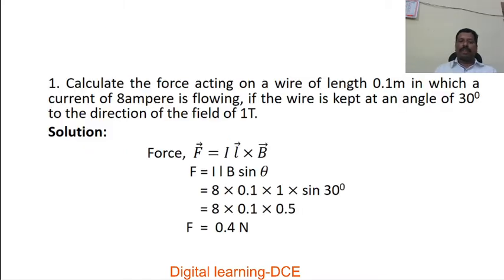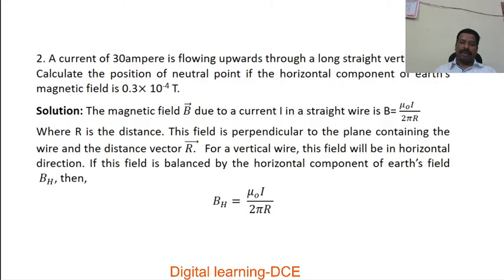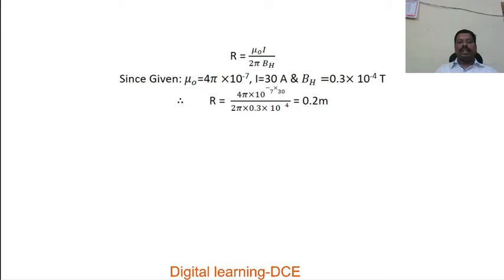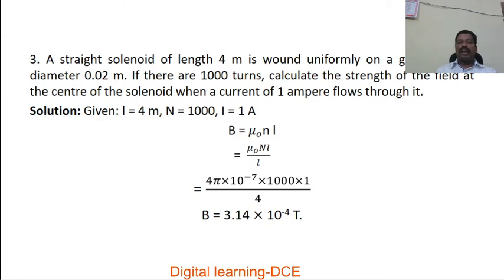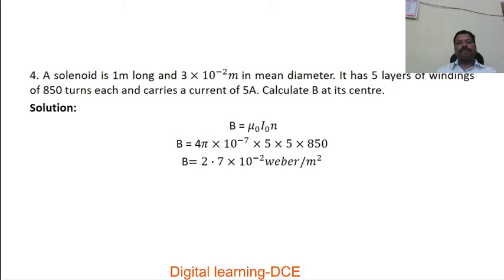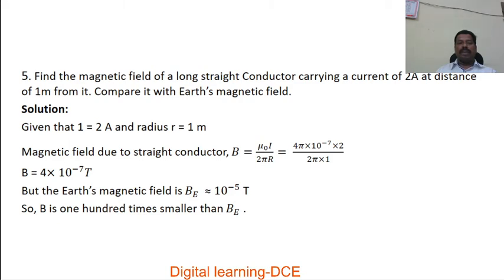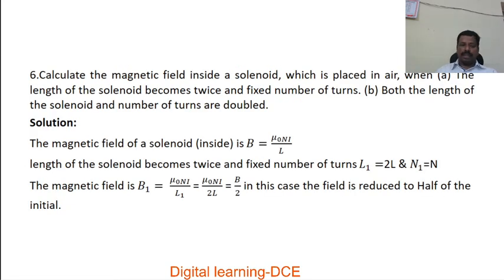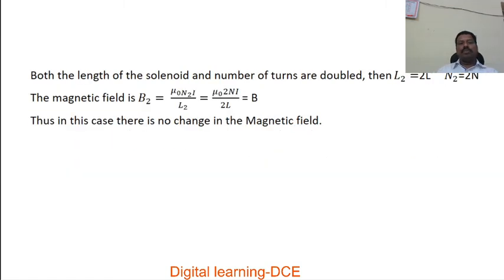II BSc 4th Sem. Electromagnetism-09